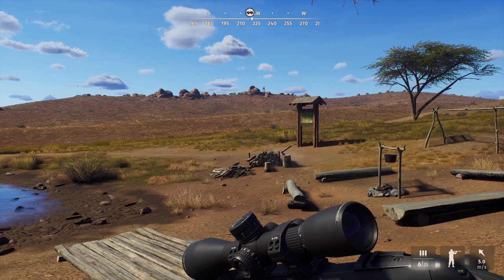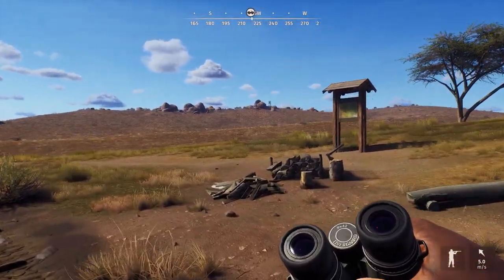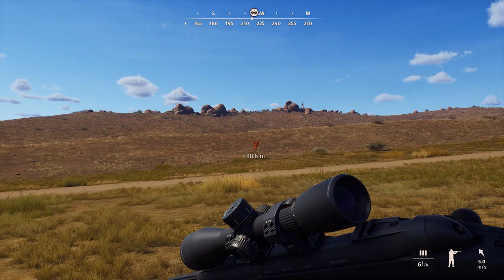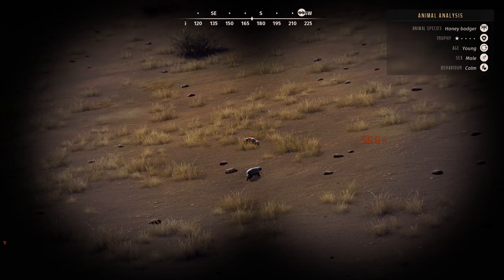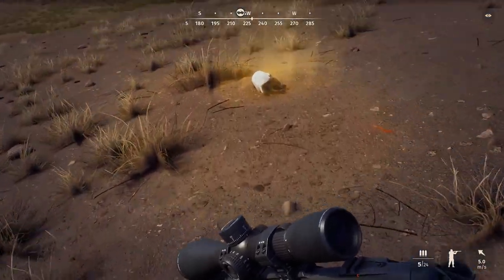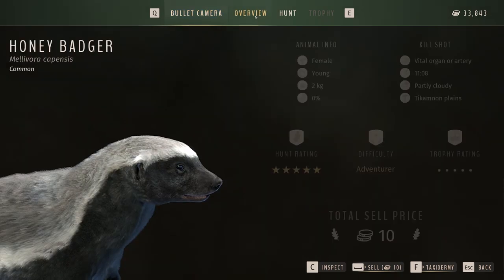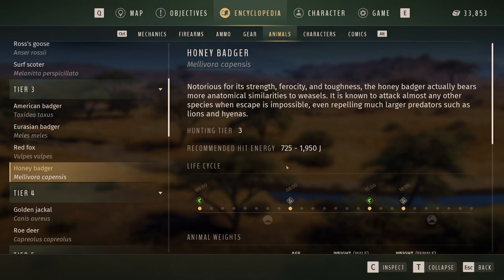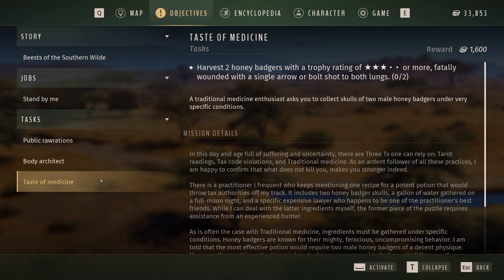Way Of The Hunter - Honey Badger Hunt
Today on Way of the hunter im going on my first honey badger hunt at tikamoon plains.